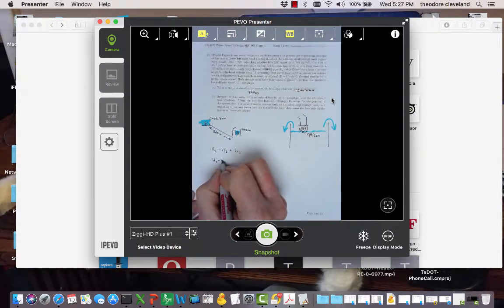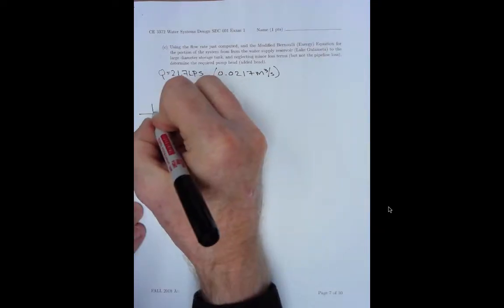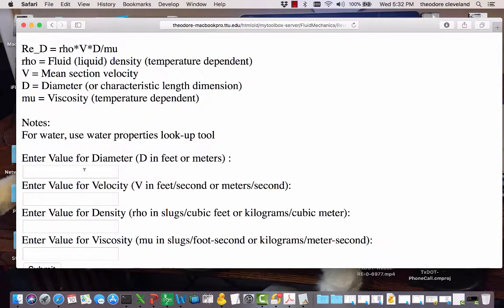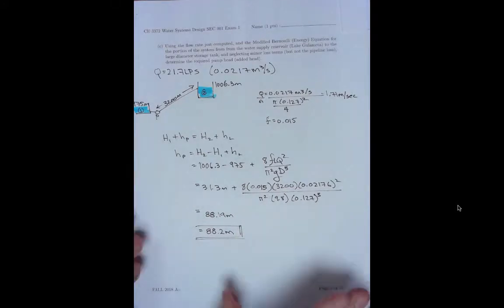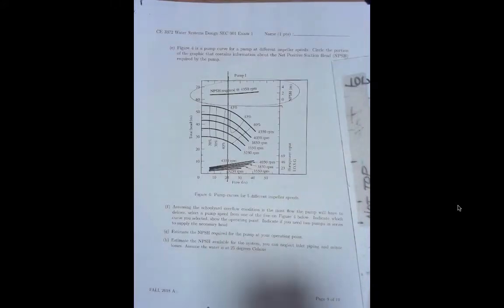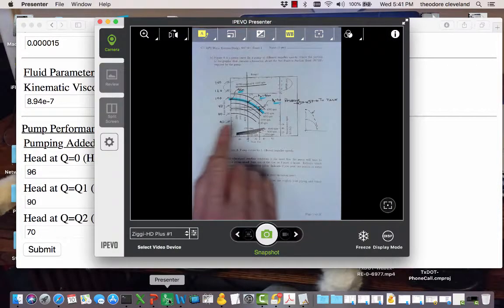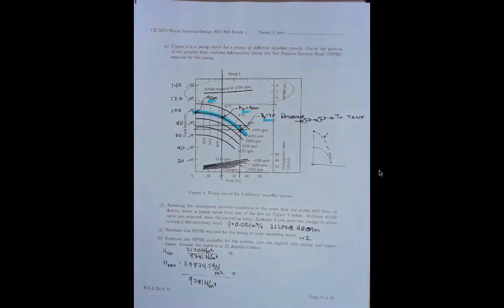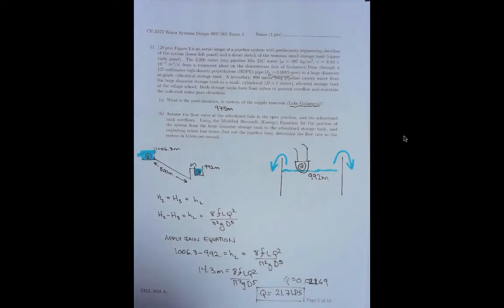Water Systems Design WSD-AnalysisExample-01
Water Systems Design - Example of using hydraulics and on-line toolkit to analyze a hypothetical water system (in Africa) to supply water from Lake Gulameta to a nearby school.